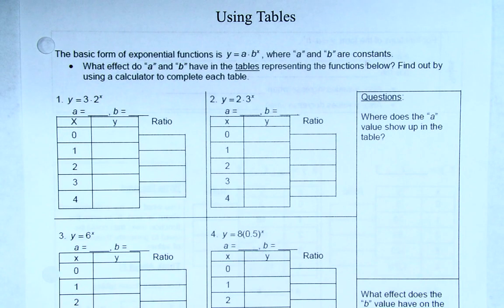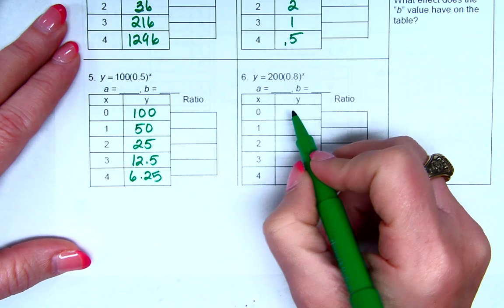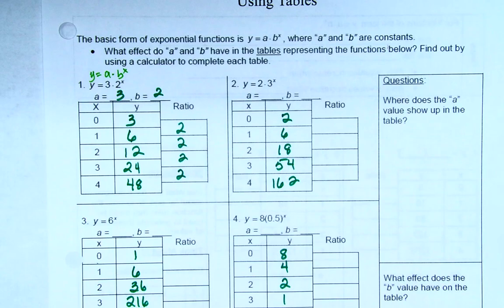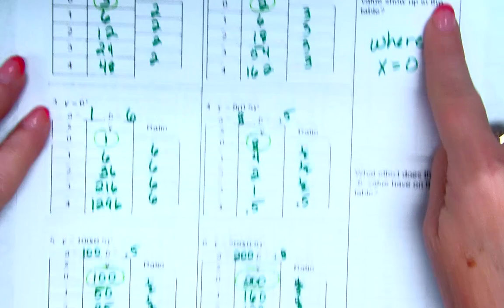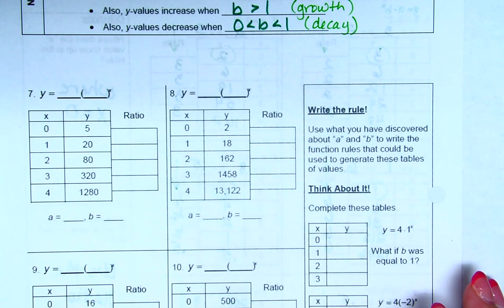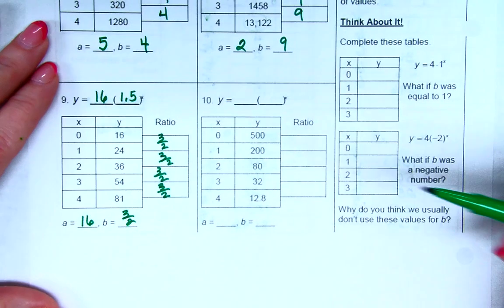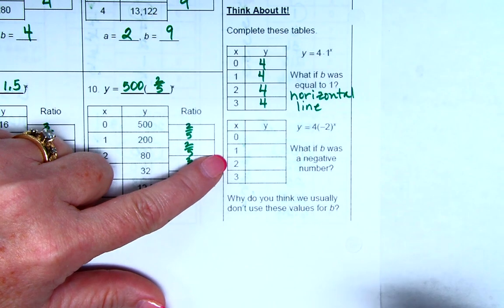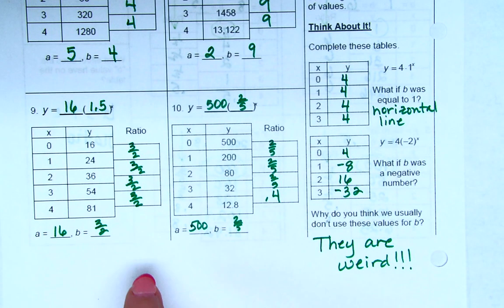using tables to identify a and b 24 25